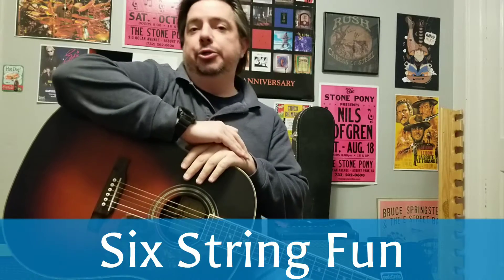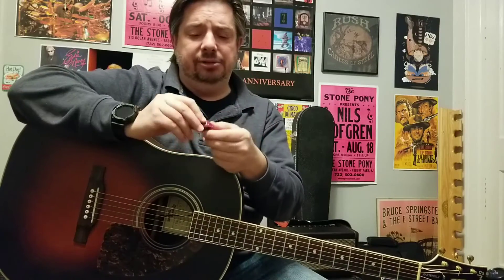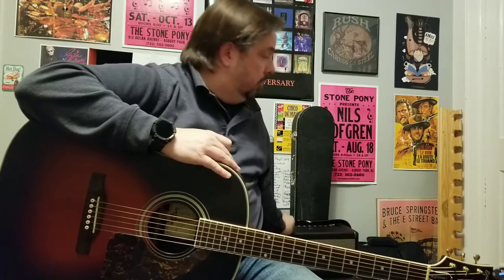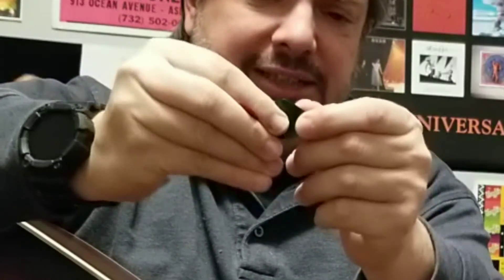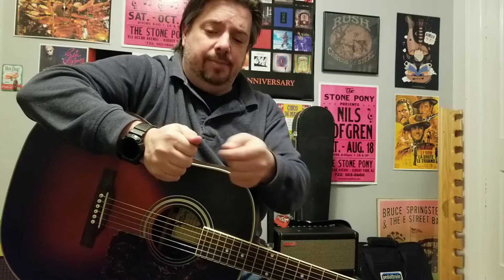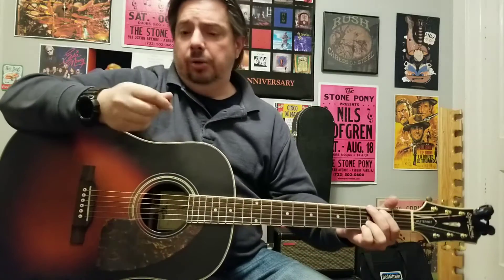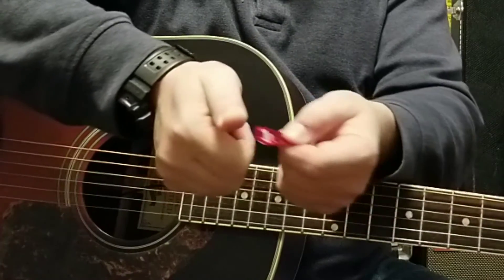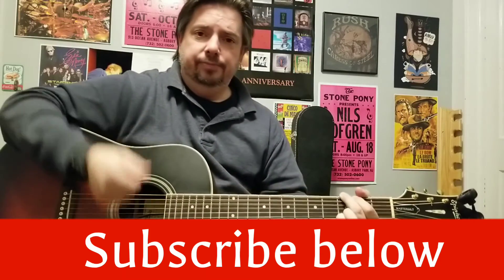Beginner's guide: How to hold a guitar pick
Your contribution, any at all, goes a long way in helping with keeping the Six String Fun videos coming!  Thank you.

Howdy boys and girls.  Let's take a step back to keep going forward.  In this video I'll show you how I go about holding the guitar pick and several thicknesses.

Please note… All the gear listed I use for either live gigs, band rehearsal and or home studio use.

Spark 40 Amplifier

Fender US Stratocaster

Gretsch Rat Rod G5410T

Danelectro Stock ‘59

Dunlop Picks
I absolutely love these picks!

Peavey Bandit 112
My model is from the 80s

Fishman Loudbox Mini Acoustic Amplifier
Note that I DO NOT have the BluTooth model.

Guitar Capo 2 Pack

Guitar Stands

Hercules Guitar Stand

Gator Tray for Microphone Stand

LyxPro Music Stand for Tablet/iPad

Tascam DR-40X Handheld 4 Track Recorder